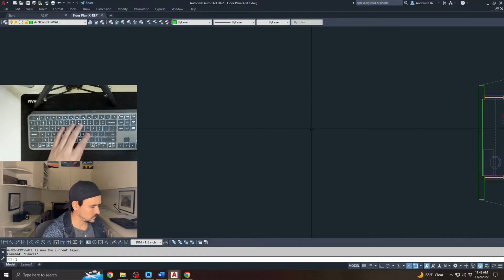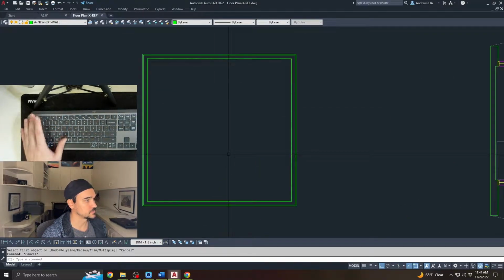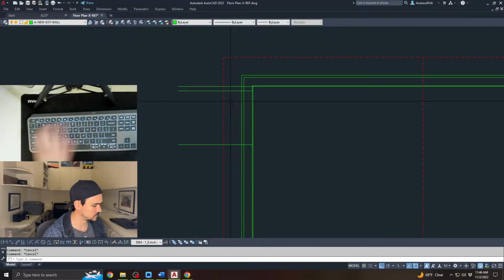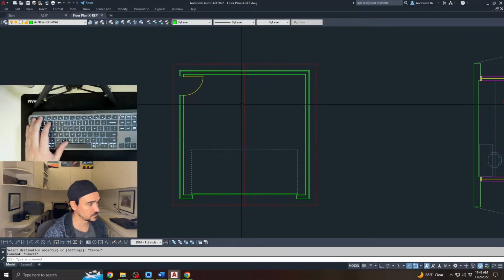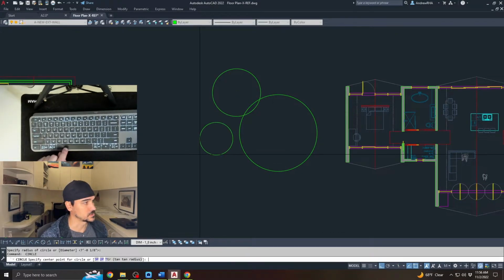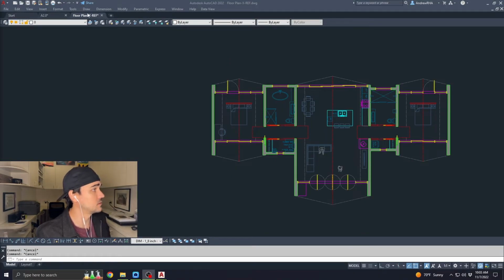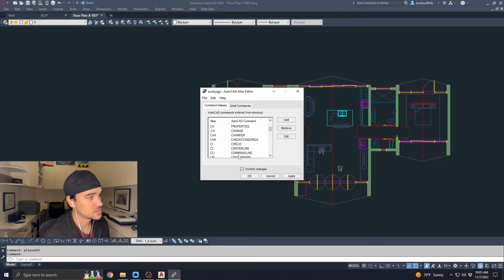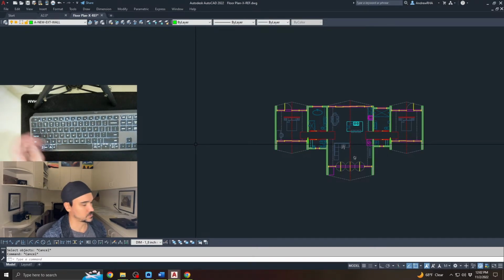How to customize keyboard commands to become a faster drafter in AutoCAD (Part 1 of 3)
In this three part series I share my AutoCAD set up and approach to drafting Architectural Plans. We discuss keyboard customizations, my top 15 commands and my AutoCAD UI.

In this video I share how to customize Keyboard commands in AutoCAD.

My Book "How to Become an Architect without a Degree"

Etsy Store - Stock plans and Design Assistance

Designed by Architect Andrew Hernandez of RAH Architecture

Music by Airwing Marine: (Yes the Escape from Tarkov streamer @Airwingmarine ) Shout out to Tyler!